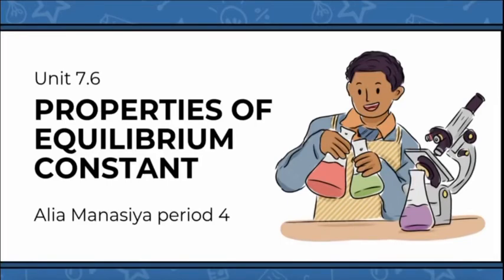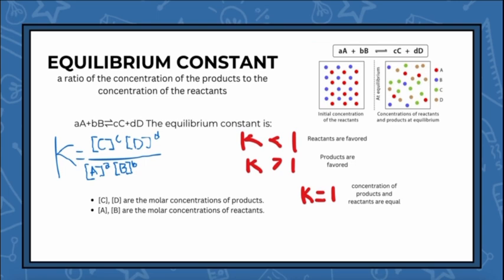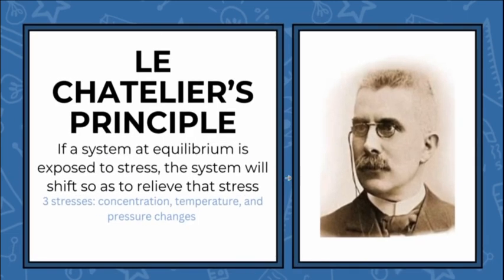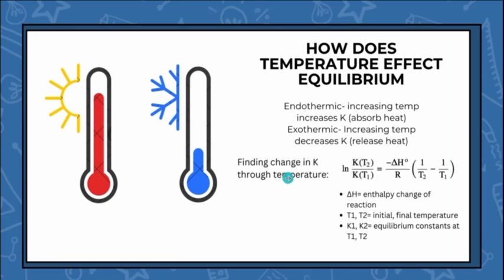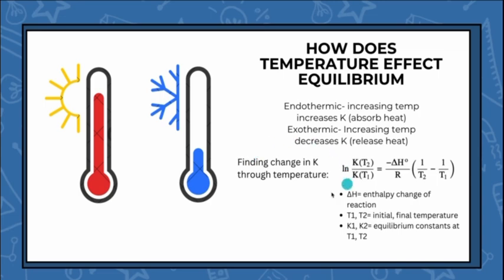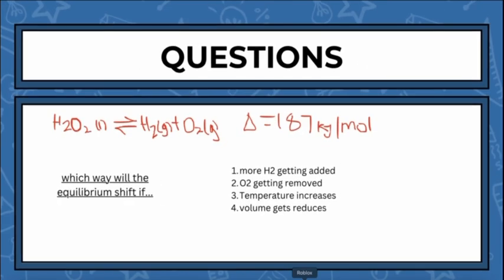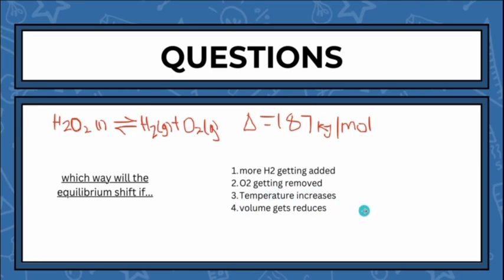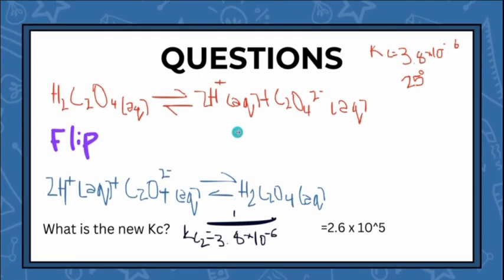Properties of equilibrium constant- 7.6